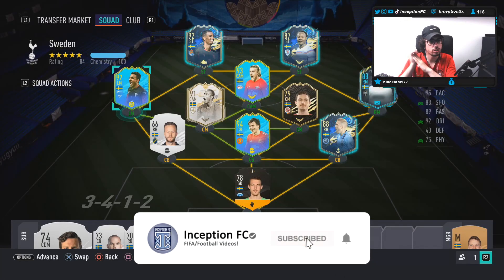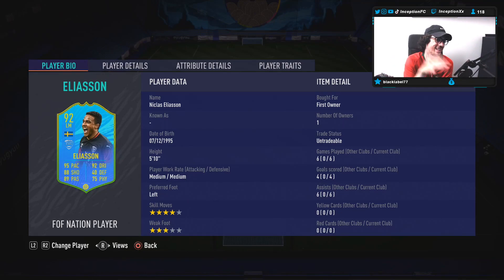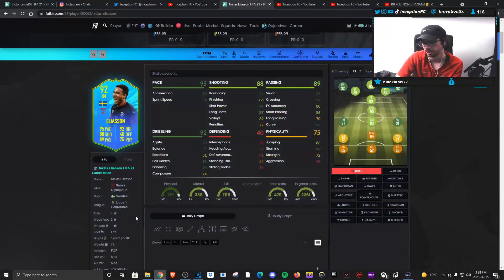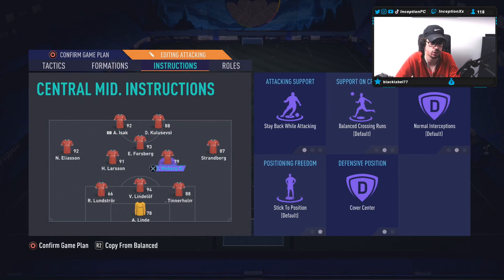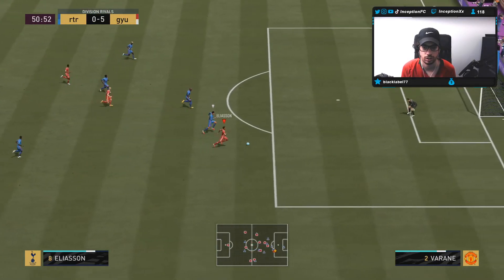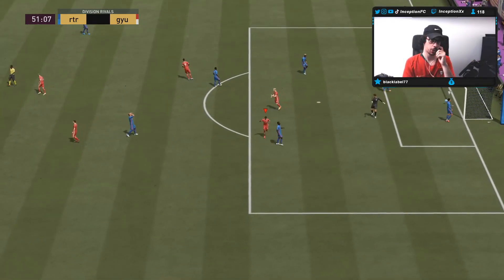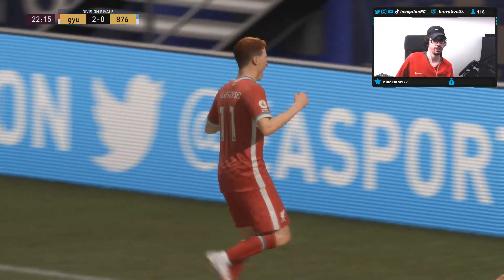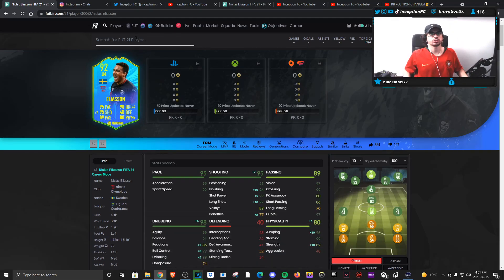SILVER TO GOLD UPGRADE?!😲 92 NATION PLAYER ELIASSON PLAYER REVIEW FOF PTG - FIFA 21 ULTIMATE TEAM